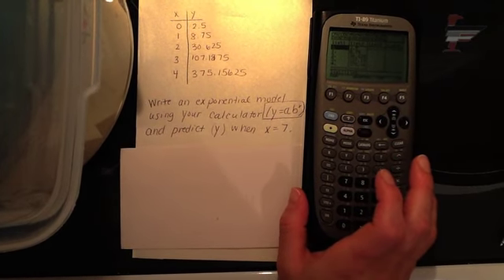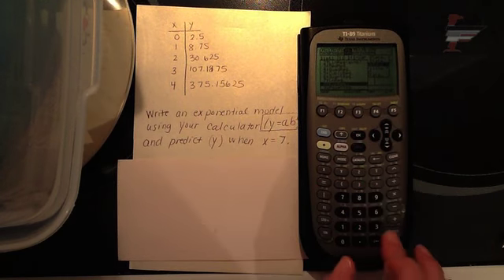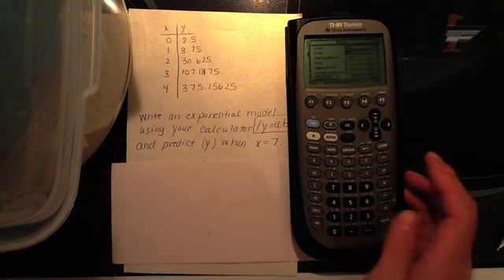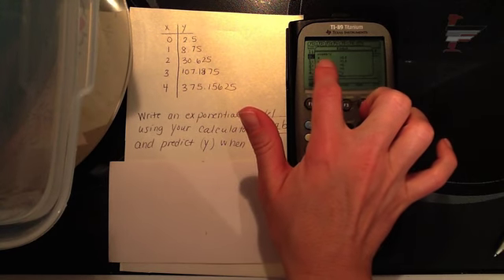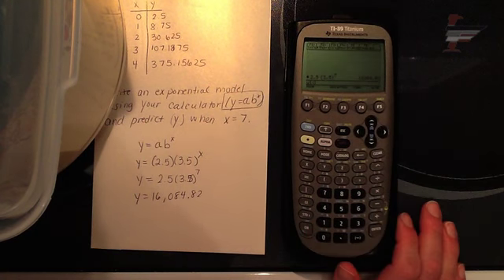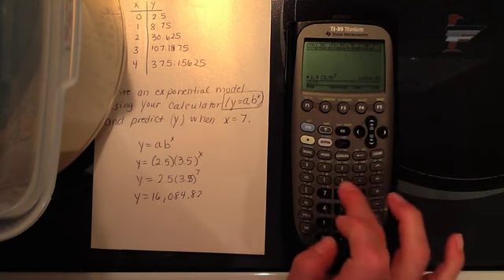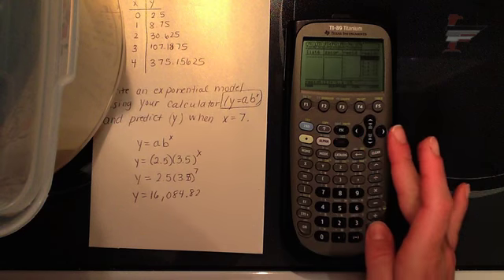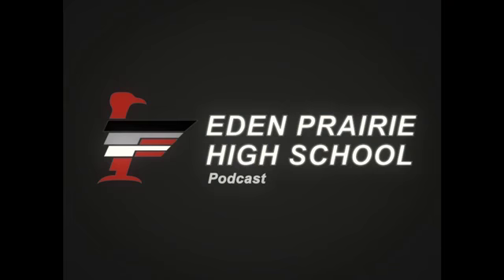Exponential Regression on the TI-89 1